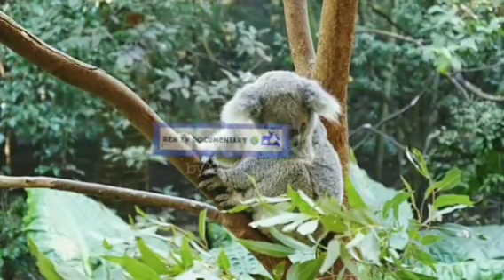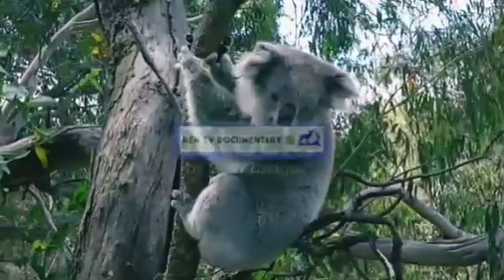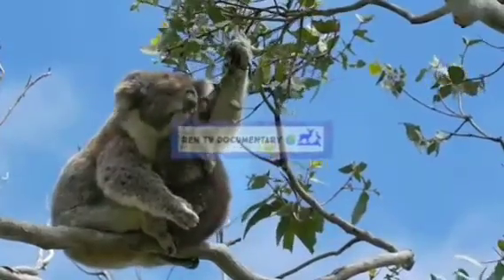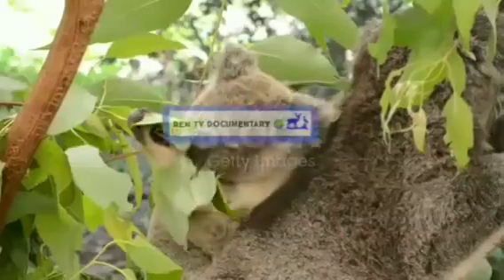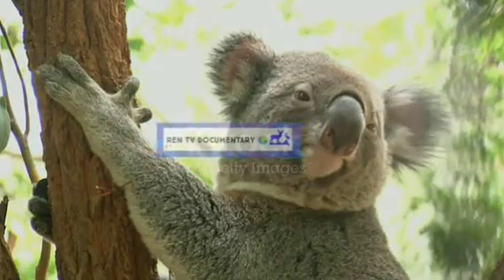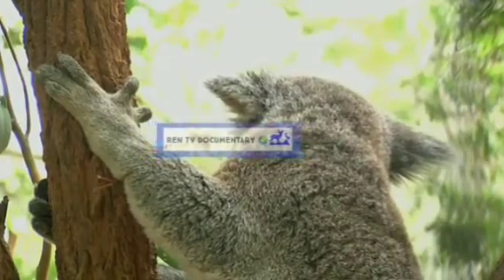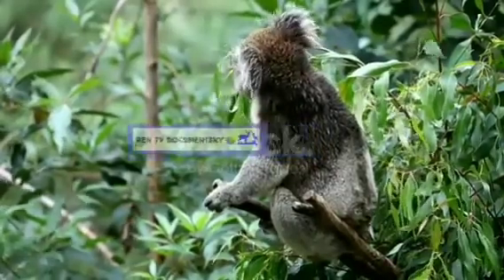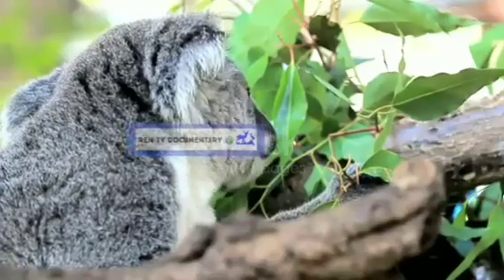Koala documentary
The koala or, inaccurately, koala bear (Phascolarctos cinereus), is an arboreal herbivorous marsupial native to Australia. It is the only extant representative of the family Phascolarctidae and its closest living relatives are the wombats, which are members of the family Vombatidae. The koala is found in coastal areas of the mainland's eastern and southern regions, inhabiting Queensland, New South Wales, Victoria, and South Australia.
 It is easily recognisable by its stout, tailless body and large head with round, fluffy ears and large, spoon-shaped nose. The koala has a body length of 60–85 cm (24–33 in) and weighs 4–15 kg (9–33 lb). Fur colour ranges from silver grey to chocolate brown. Koalas from the northern populations are typically smaller and lighter in colour than their counterparts further south. These populations possibly are separate subspecies, but this is disputed.